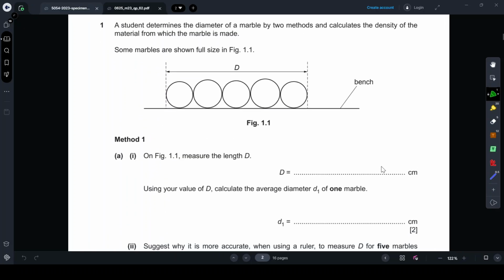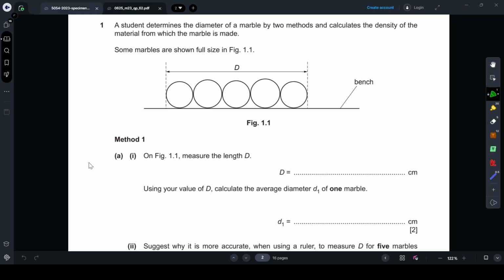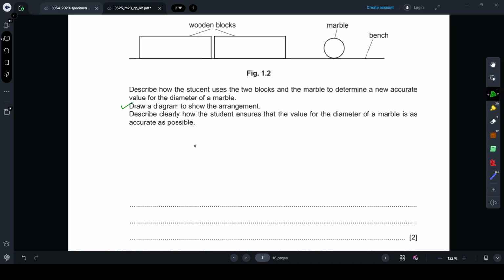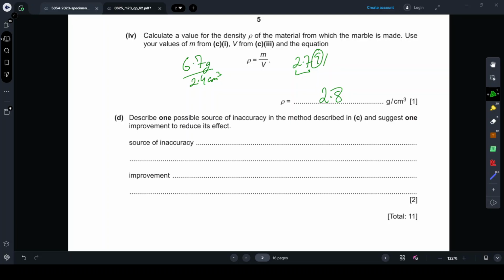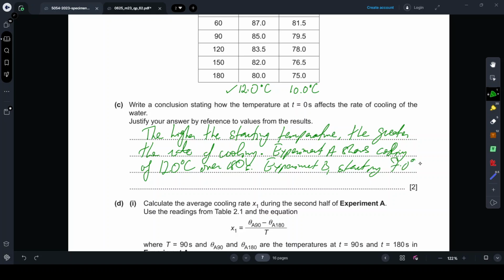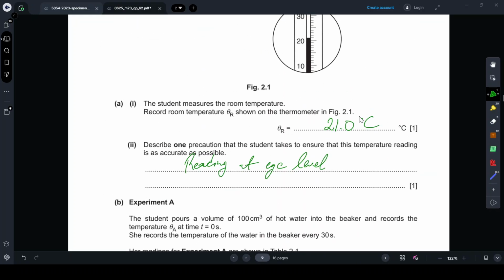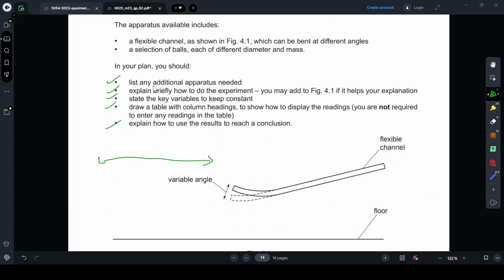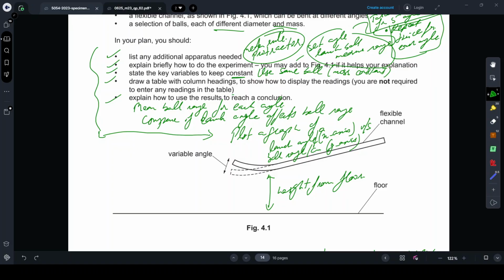Physics - Past Paper Practice - IGCSE/ O Level - Session 2025-26 - Class # 13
IGCSE 0625 March 2023, paper 6 (ATP).